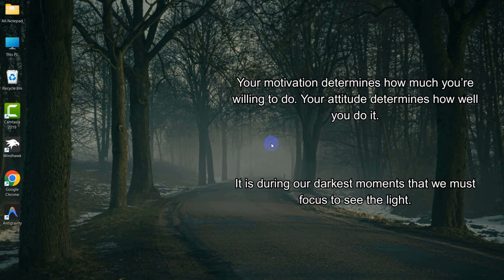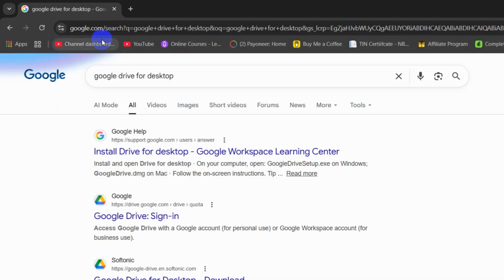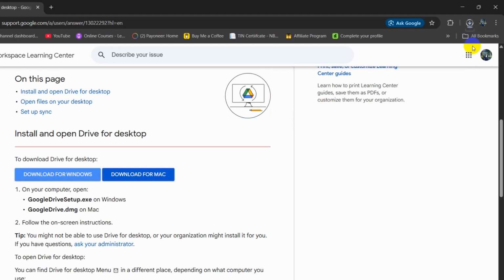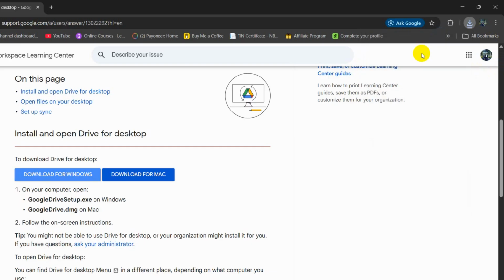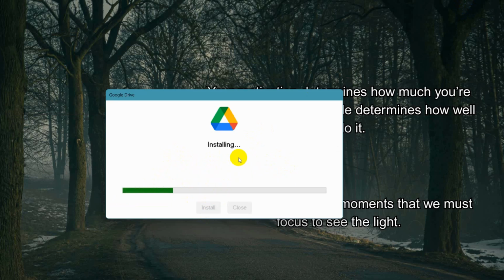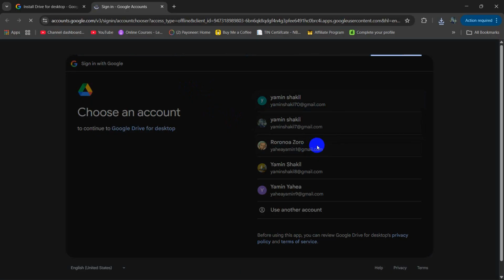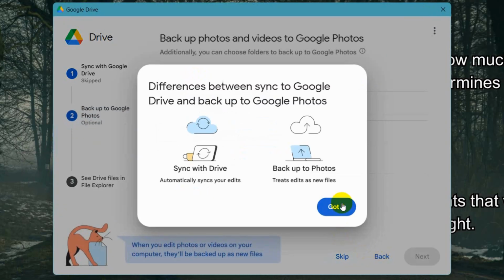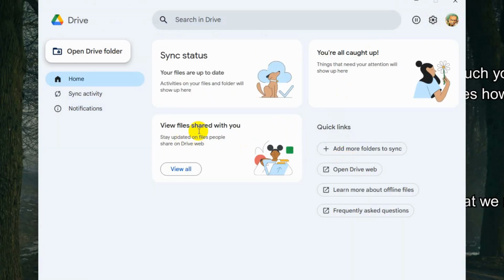How to Install Google Drive Desktop on Windows 10/11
Learn how to install Google Drive Desktop on your Windows 11 or Windows 10 PC with this step-by-step tutorial. This guide shows how to download the official installer, set up Google Drive on your computer, and sync files seamlessly between your PC and cloud storage. Google Drive Desktop allows you to access your documents, photos, and files offline while keeping them updated in real-time across all your devices. Follow this beginner-friendly tutorial to quickly install and use Google Drive Desktop on Windows.